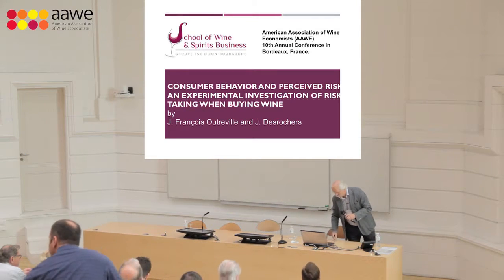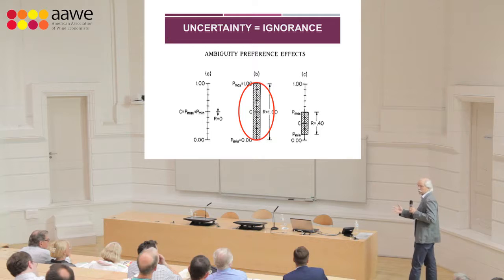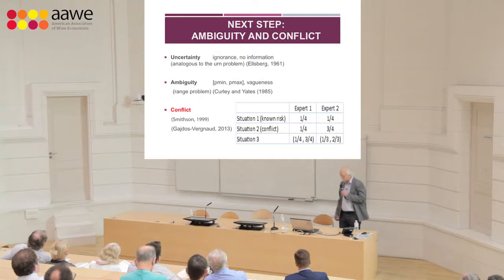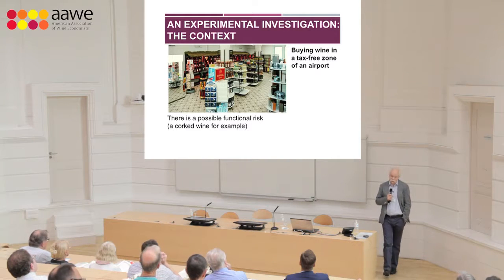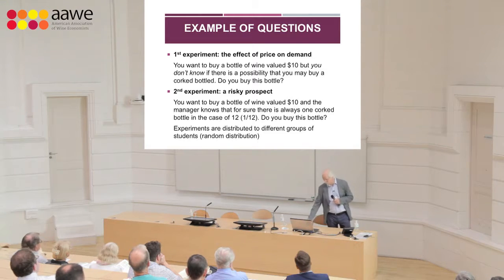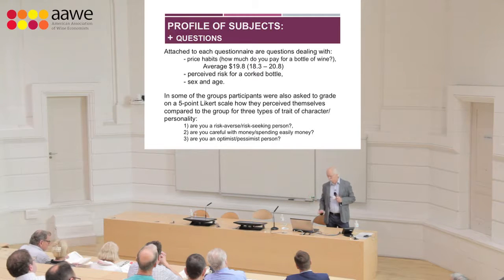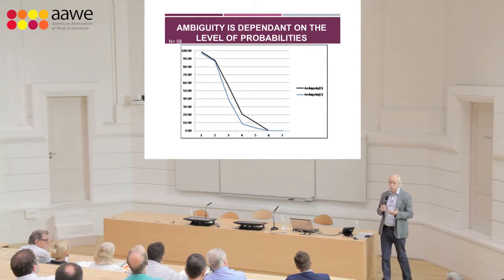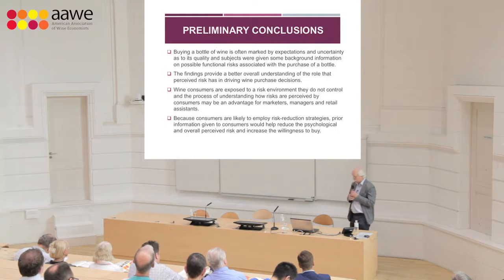Francois Outreville Presentation (10th Annual Conference 2016 in Bordeaux)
Francois Outreville - Burgundy School of Business
Jean Desrochers - Sherbrooke University

Consumer Behavior: an experimental investigation of risk taking when buying wine

American Association of Wine Economists (AAWE)
10th Annual Conference 2016 in Bordeaux, France (June 21-25, 2016